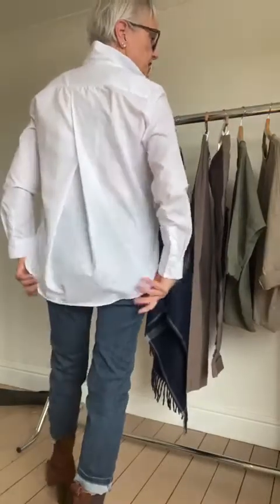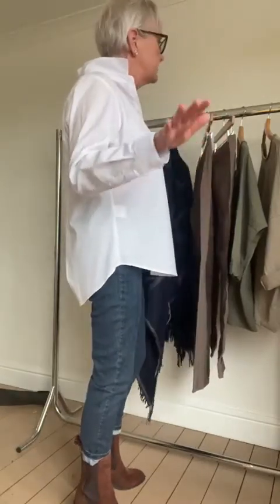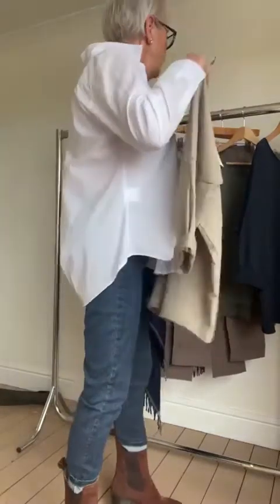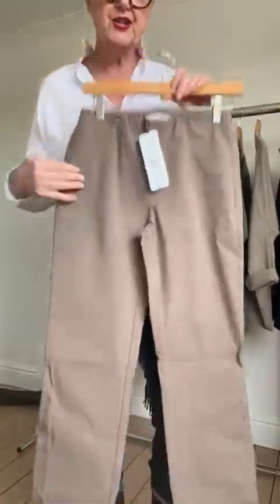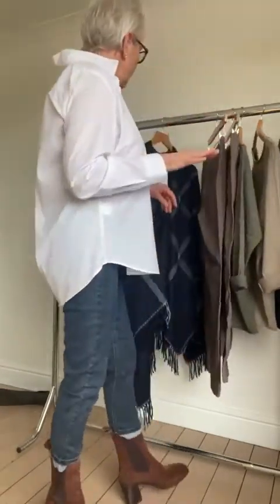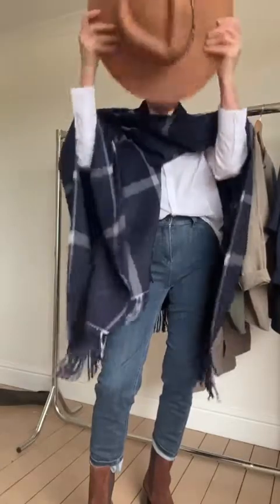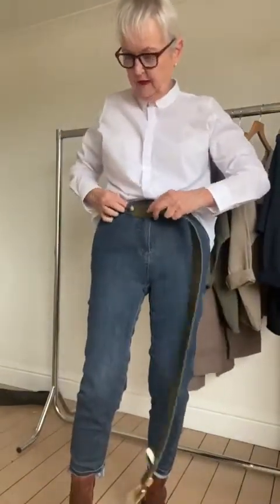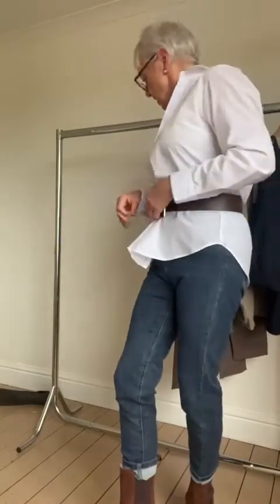New Arrivals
A Few bits that have landed on the website this week, including a white shirt, wrap & fedora hat that will be perfect for Burghley.

This Channel belongs to Artichoke, a small & independent boutique in Norfolk that has a great online presence.

Of course we want to sell you clothes but our videos are designed to give advice that will help you “Buy less & wear more.